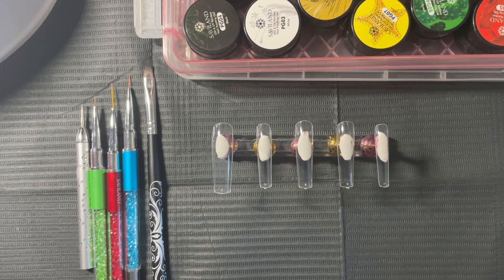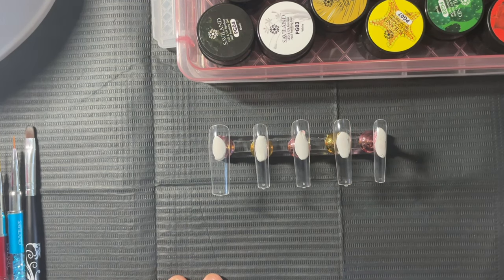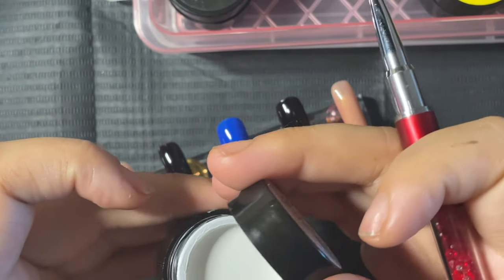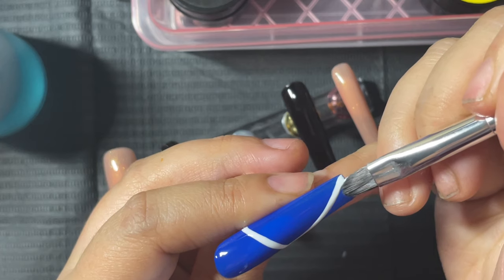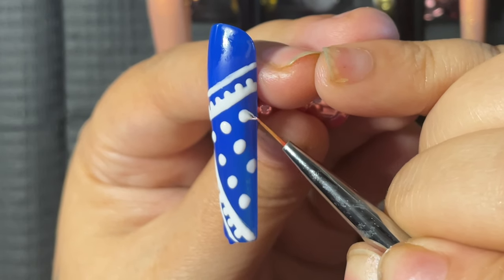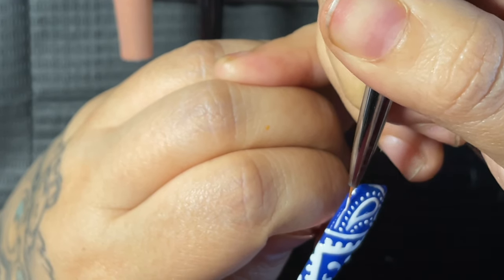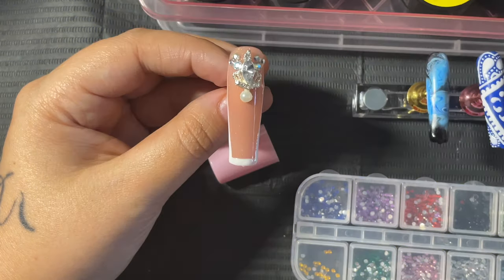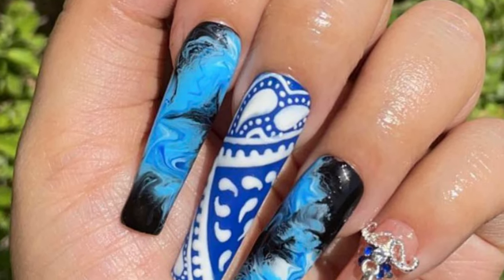Easy Bandana Nails | How To: Paisley Blue Nail Design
Gel Polish: Makarrt, Venalisa and FZANEST

Gel Paint & Glue Tabs: Saviland

Topcoat(s): Kupa

Art Brushes: Saviland & BQAN (Amazon brand )

Blooming gel: Beetles